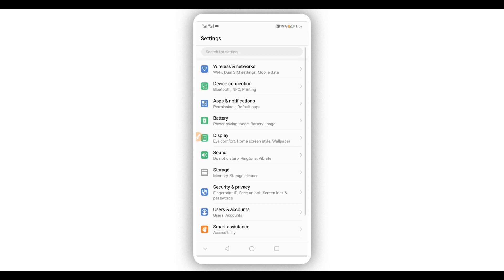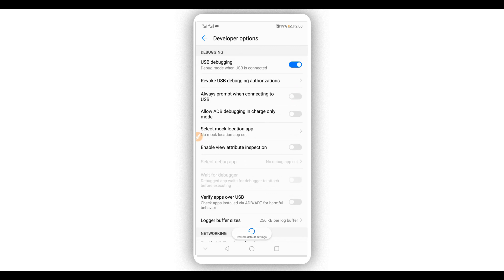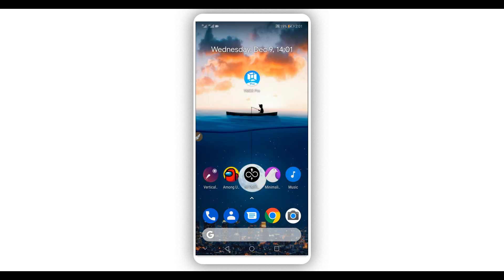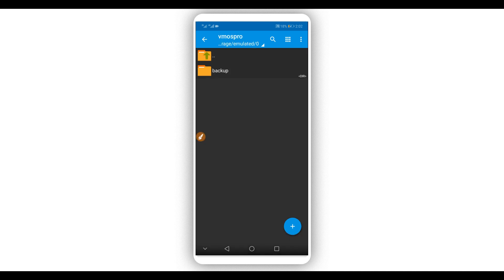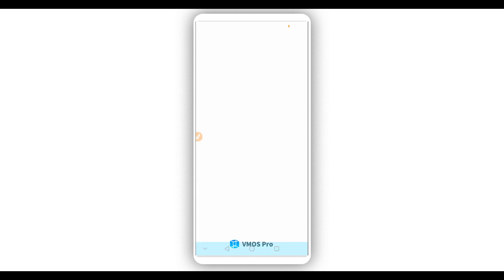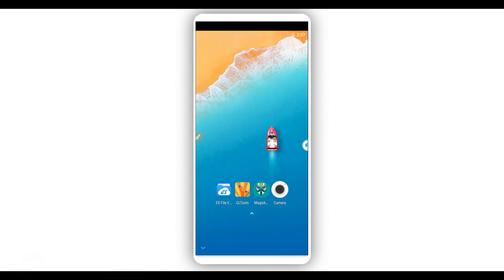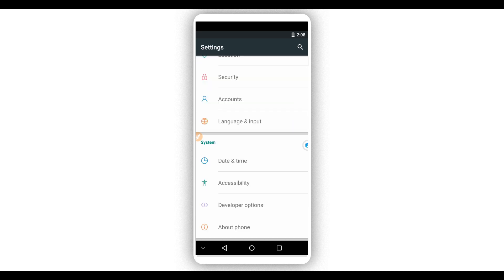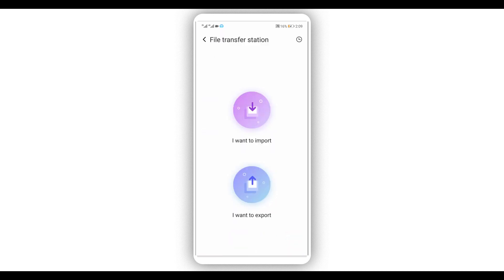VMOS Pro Best Rom For Root! || VMOS Pro Rom Pubg - Free Fire || Vmos Pro Rom 7.1.2!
-Geek Rom 7.1.2 Rooted with Google Apps
-Root Access without rooting your Device.
-Free VIP Vmos Pro 7.1.2 Rooted Rom Support
-PUBG working

password: faquira